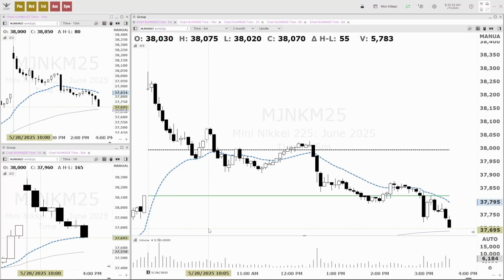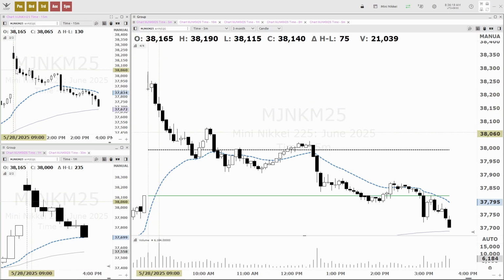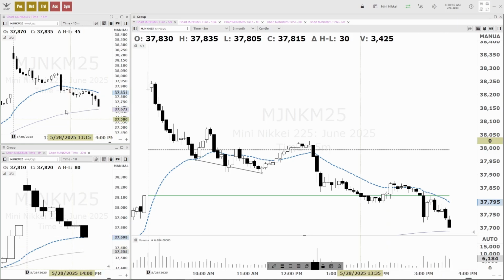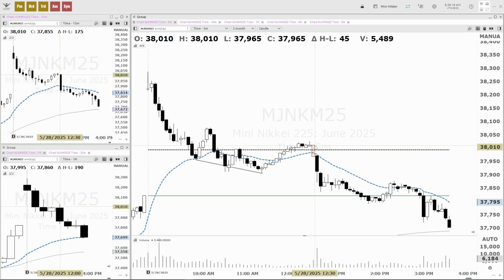Day Trading Mini Nikkei futures (Japan) - 28 May 2025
Review of Price action of the Mini Nikkei futures from the 28th of May. Discussing price action using the teachings of Dr Al Brooks.

The mini Nikkei is the most liquid index in Asia. Market open hours are 8:45am - 15:40pm Osaka - Japan time.